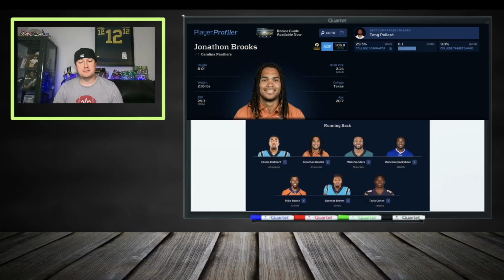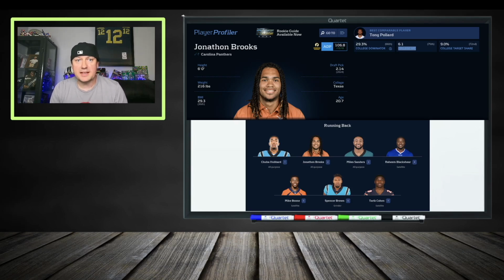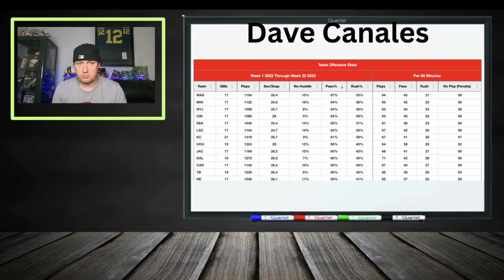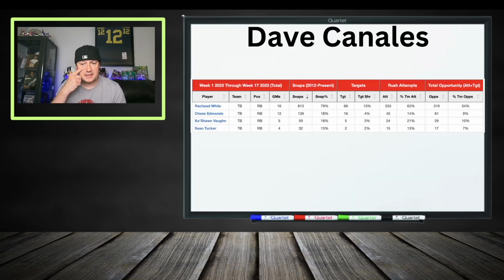Jonathan Brooks BEST Back In NFL Draft Dave Canales Tells All | Bryce Young Gets His WEAPON!!!!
Dave Canales and the Carolina Panthers drafted Jonathan Brooks running back from Texas in the second round of the 2024 NFL Draft. Brooks is going to be Bryce Young's secret in the run and pass game.